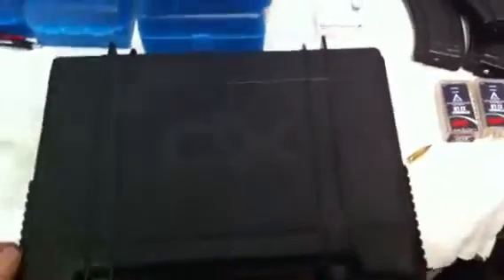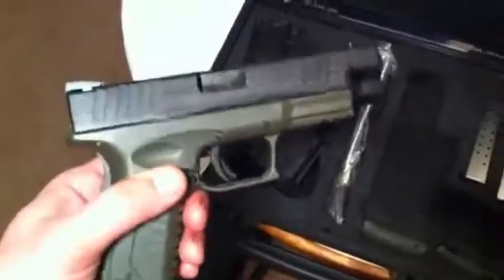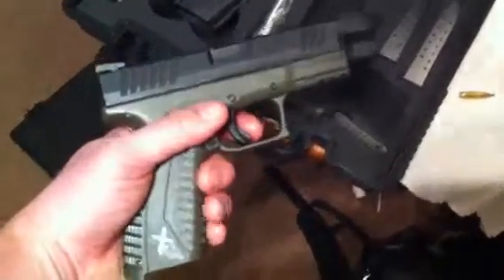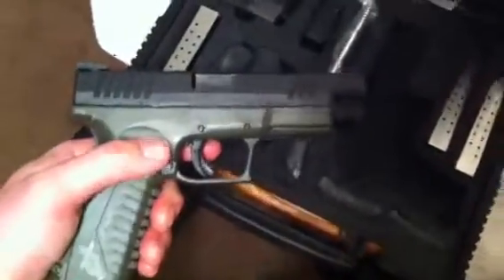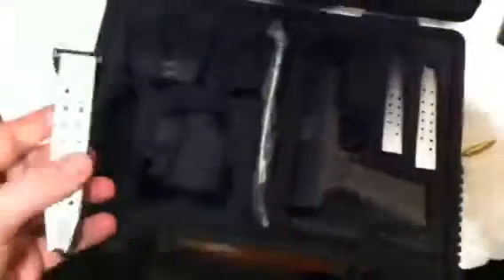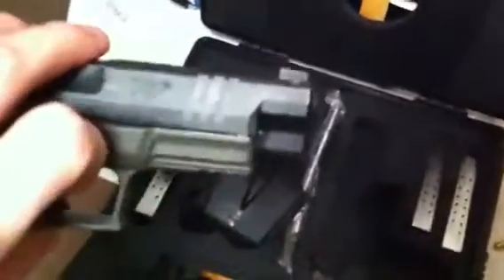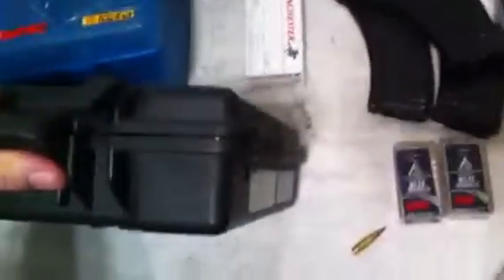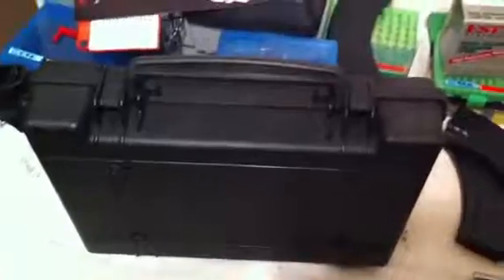Springfield xdm40 O.D. Green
Traded for this today